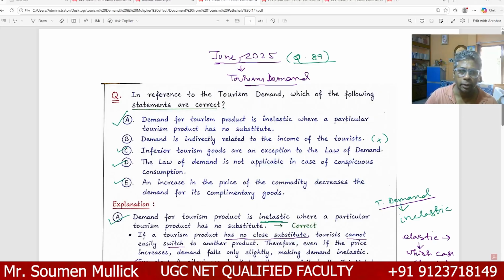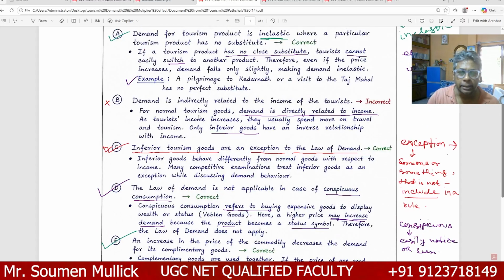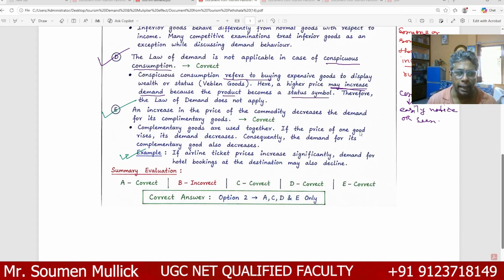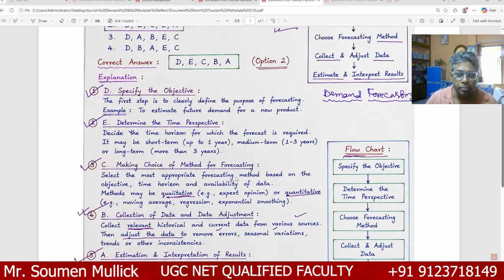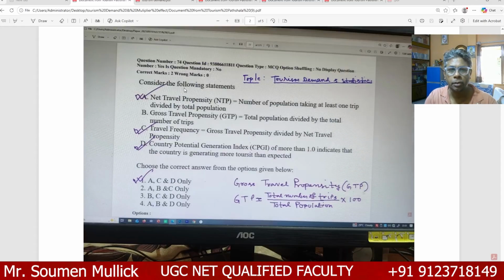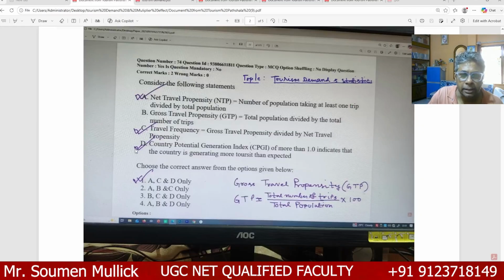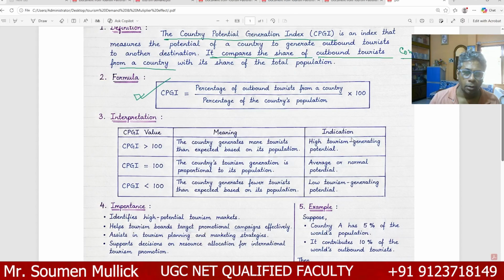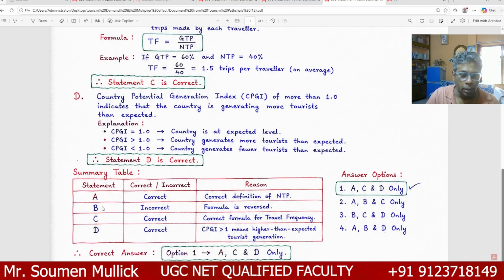Tourism Demand Related UGC NET Tourism Solve Question: June 2025 ( Answer with details explanation)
Tourism Demand: UGC NET Tourism June 2025 Solved Question With Explanation